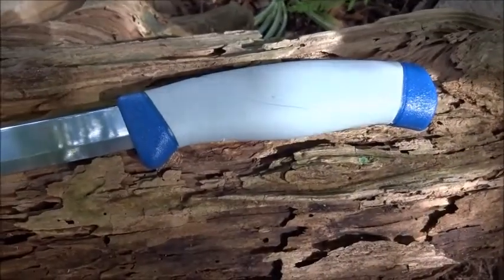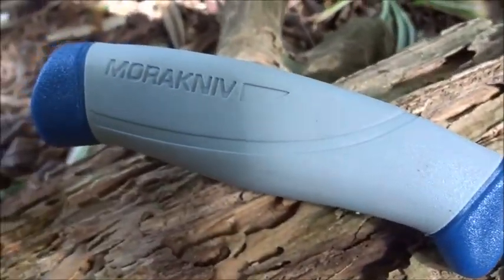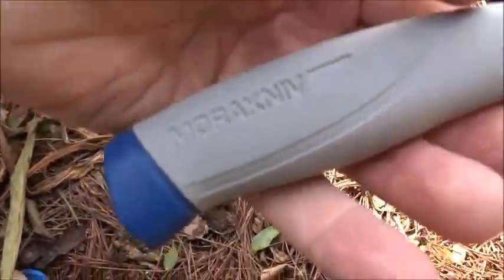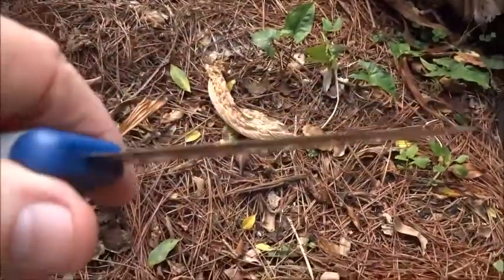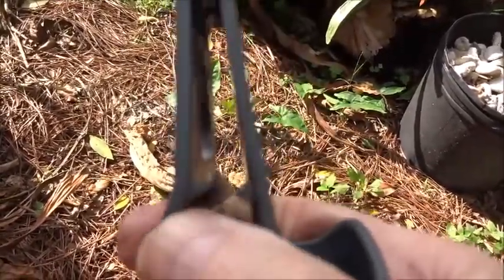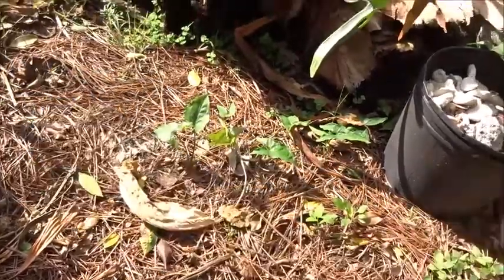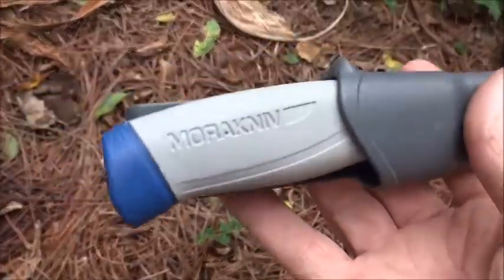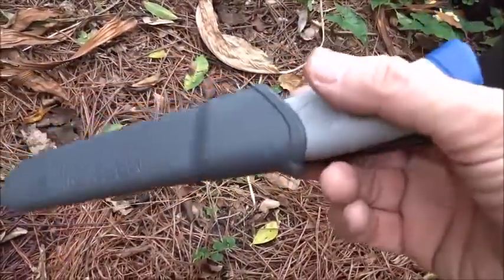Morakniv Knife Review: Best Budget Knife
Edit: This may actually be a HighQ Allround knife. Been so long since I bought this I could not remember.  This is not available anymore.
This is a short Morakniv Knife review. This is my Mora Companion that I keep in my get home bag. If you are looking for a budget fixed blade knife the Mora knives are the way to go. You will find they have a selection of different knife models. You can see on Youtube some of the testing done with these Mora knives and the abuse they can take. I bought mine on Amazon, I put some links below you can check out.

Morakniv Compaion green carbon steel blade
Morakniv Companion black stainless blade
Morakniv Companion orange carbon steel blade

Dark Age Defense - What will you do when the lights go out?